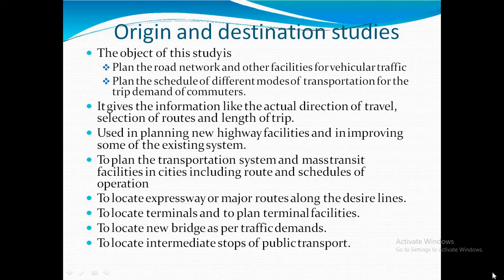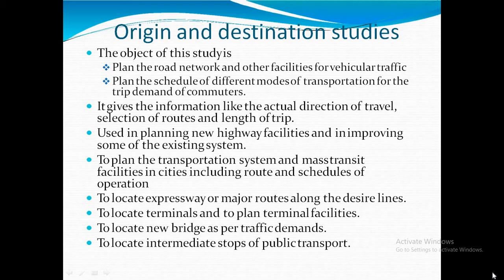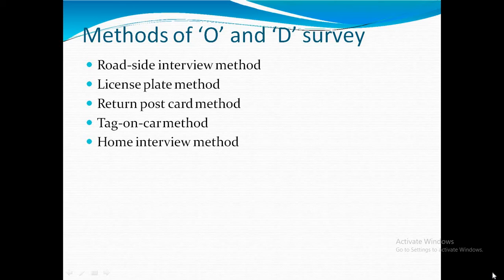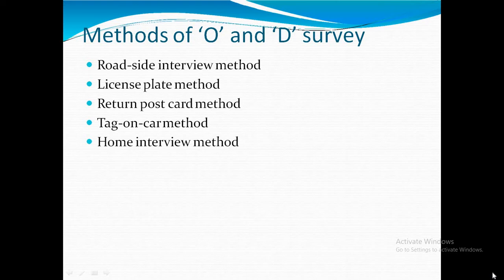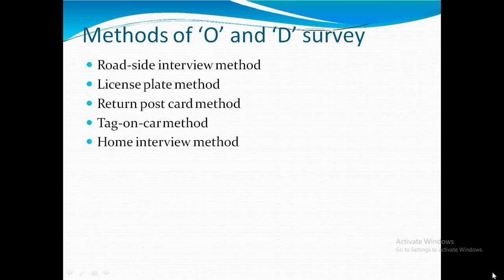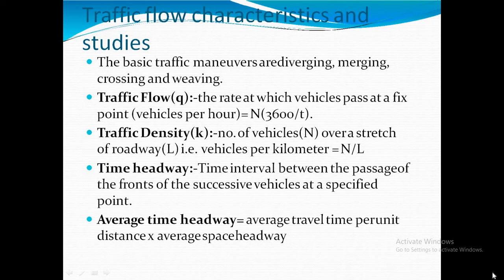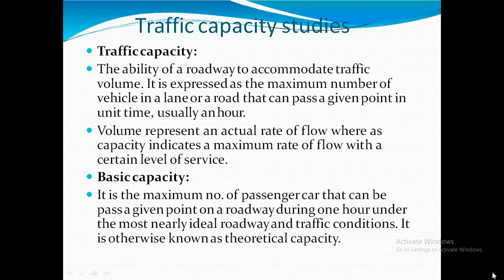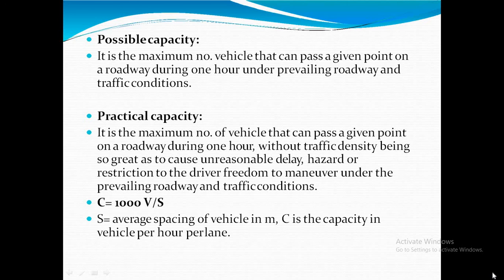Transportation Engineering || Origin & Destination studies || Lec - 34